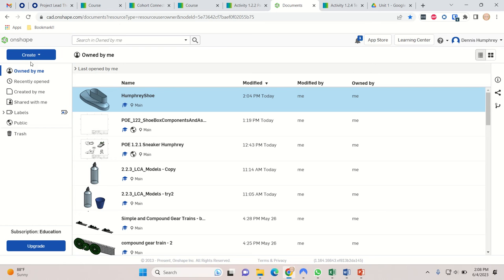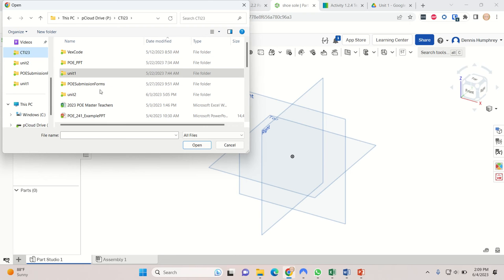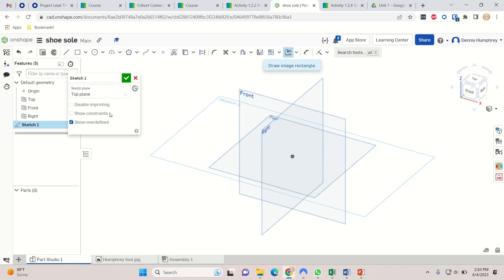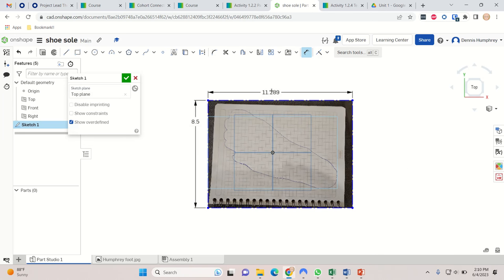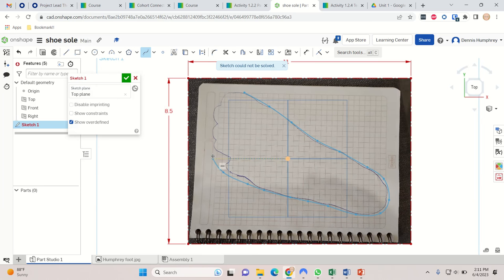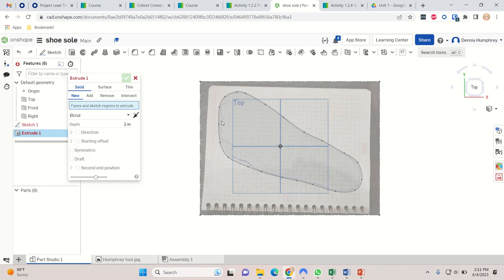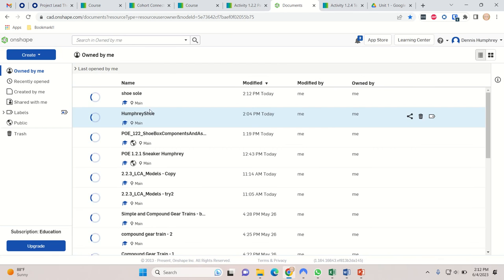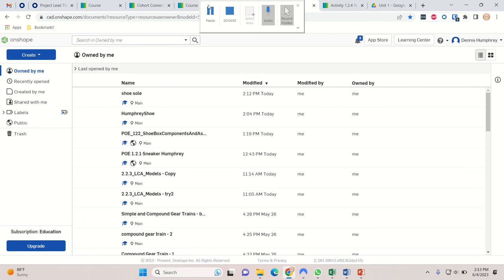POE Onshape student foot shoe sole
How to import picture of foot trace to create shoe sole